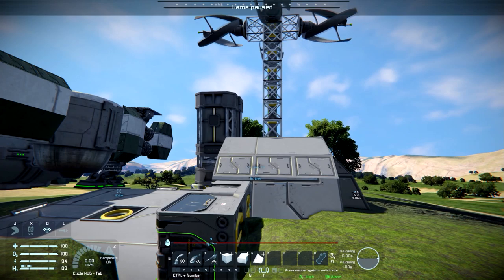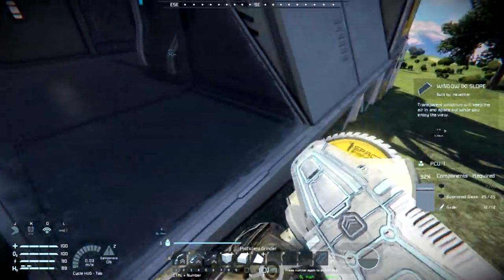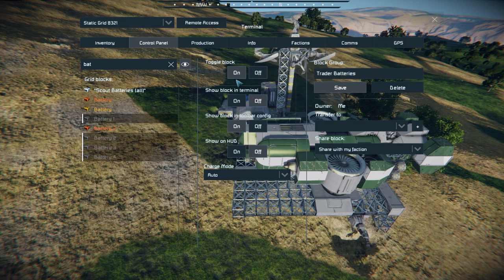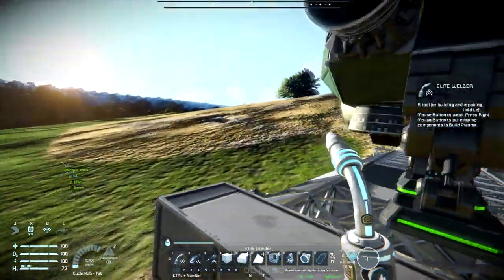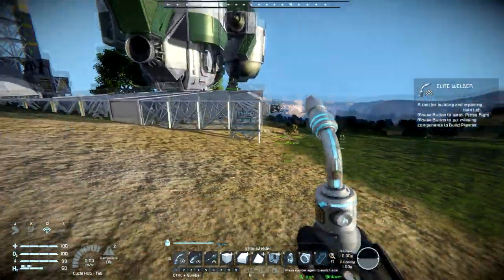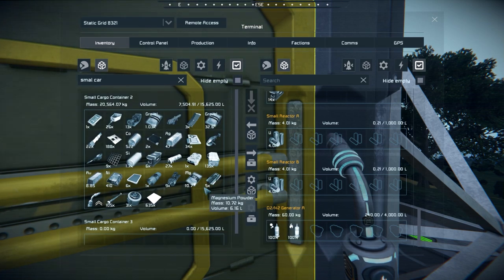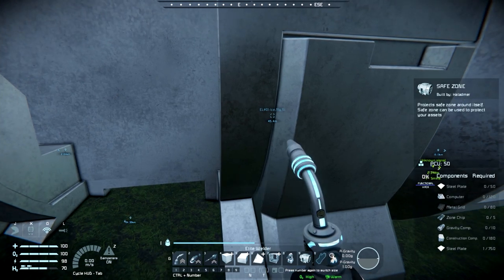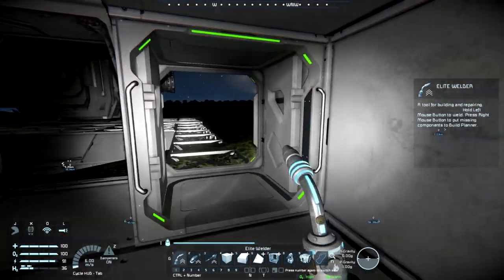Space Engineers | Economy Progress | Ep.06 - Base Upgrade & Income Discussion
While running missions, I noticed the pricing has a rather simple quirk, so while planning our upgrade, let's talk about it in our Space Engineers Economy Progress series!

►See a mod you're interested in?

→ Completely Mod free so far, but we will be using the following mods at some point!